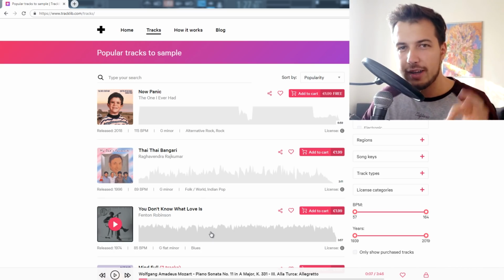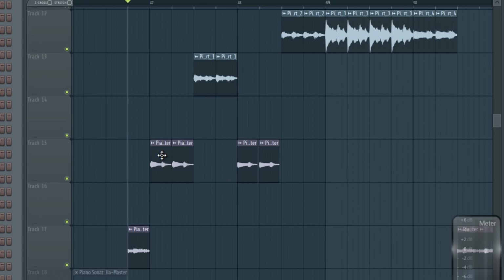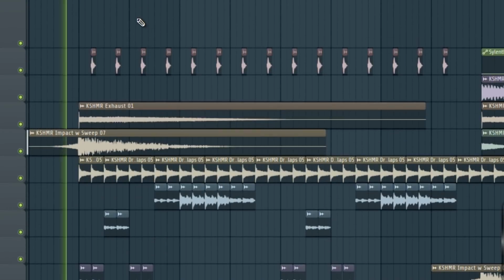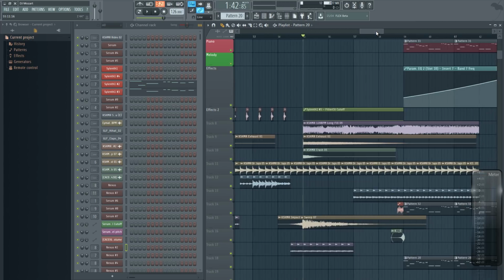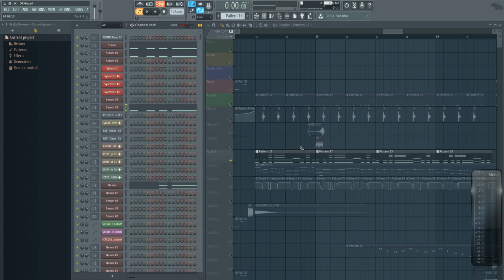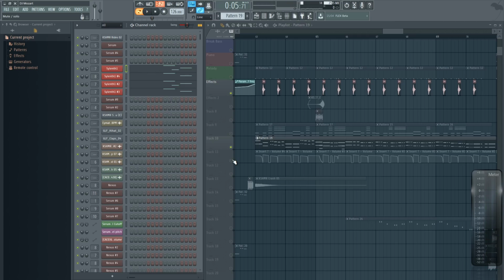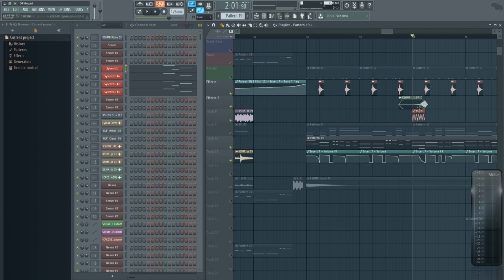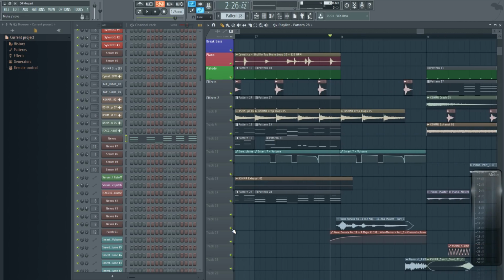Turning MOZART's Old Classic into EDM!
In this video I am going to turn Mozart's old classic Rondo Alla Turca into a future bounce track!